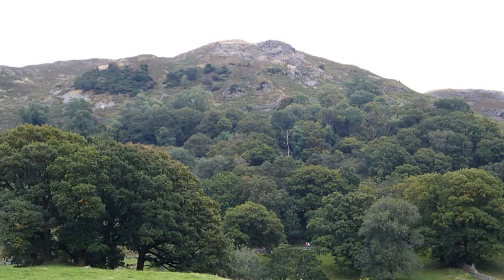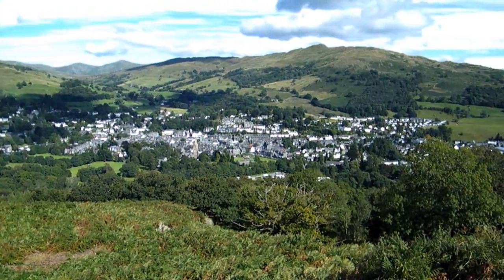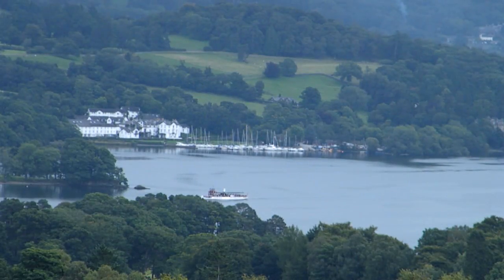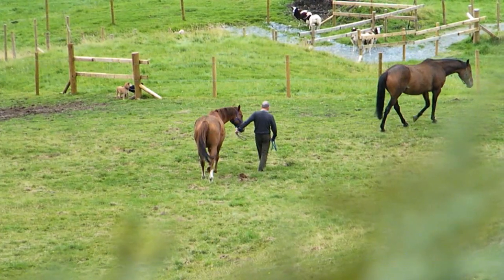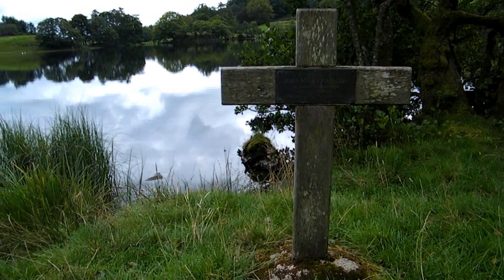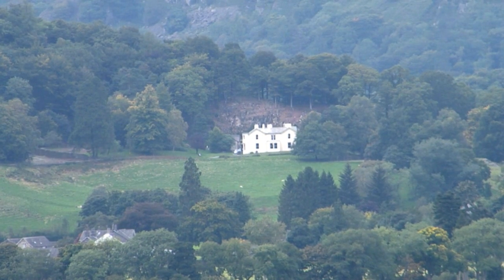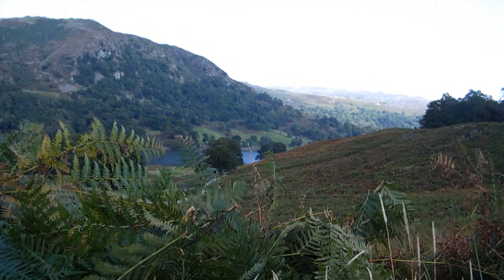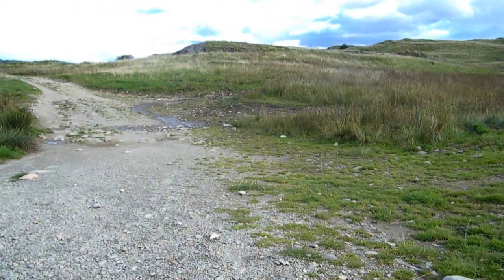Lake District Walks: Around Loughrigg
Get a taste of the views that you will see on this wonderful Lake District walk around the edge of Loughrigg Fell, featuring stunning views of Ambleside, Windermere, The Langdale Valley, Loughrigg Tarn, Grasmere, Rydal Water and Rydal Caves.
The walk is suitable for families, and makes a great day out. You'll need good stout shoes, some provisions, and to check the weather forecast before you set off. The walk is easy to navigate, with clear paths for much of the way, but a map and compass or GPS should be taken. Don't forget your camera!